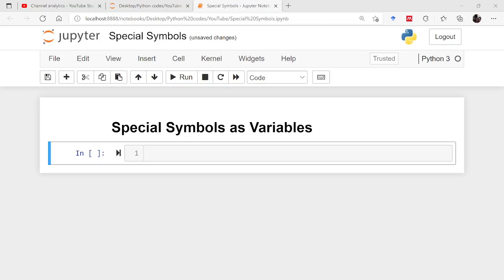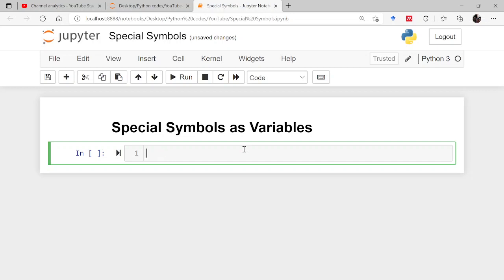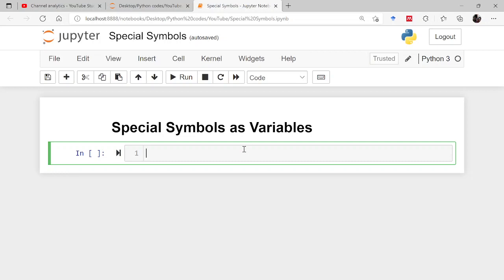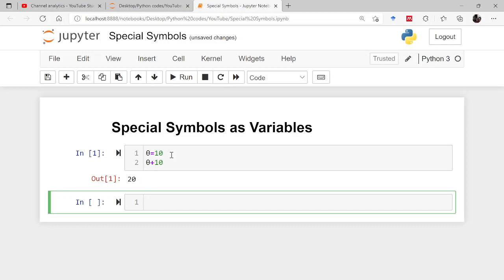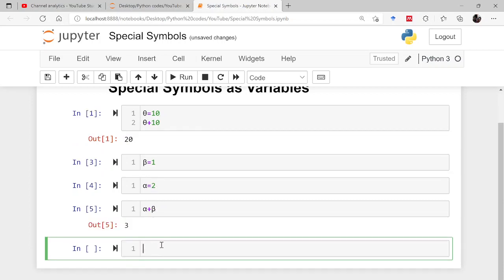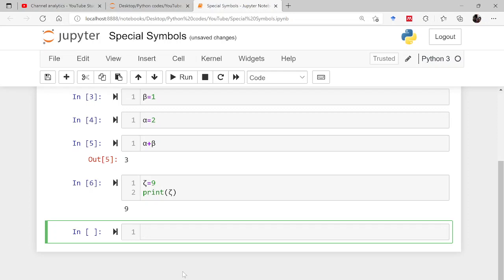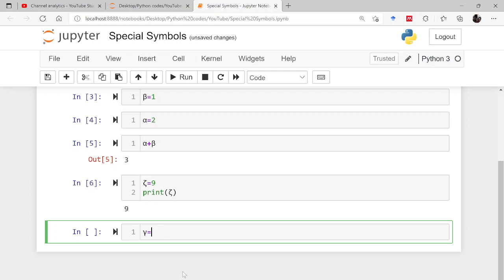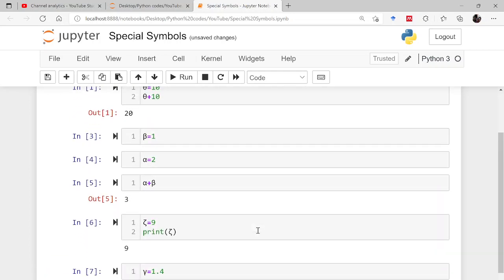Special Symbols as Variables in Python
In this lecture it has been explained that how to use Special Symbols as variables in Jupyter Notebook